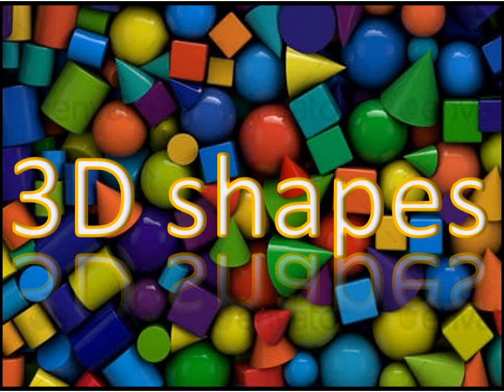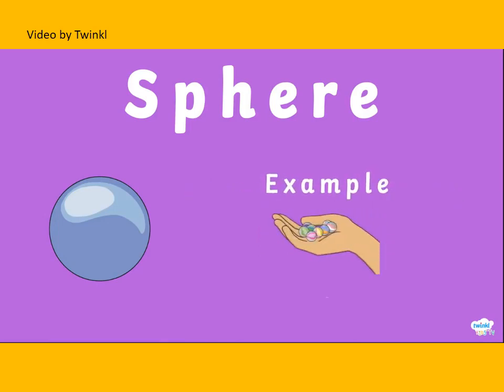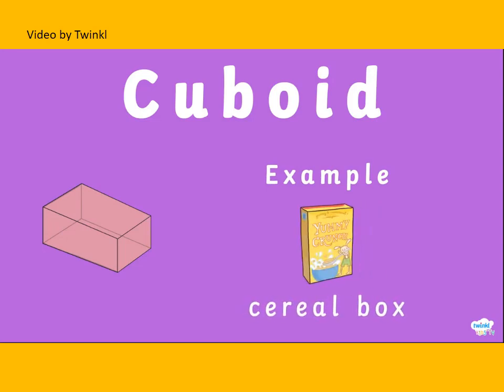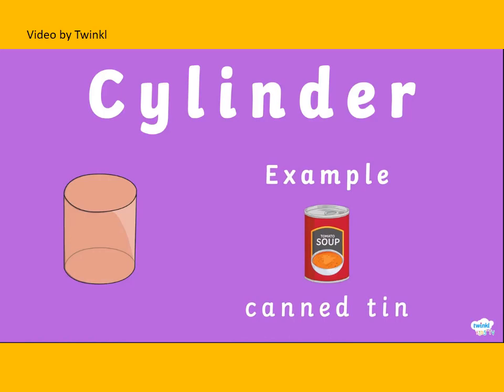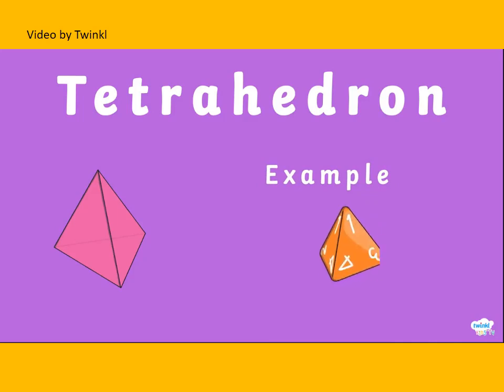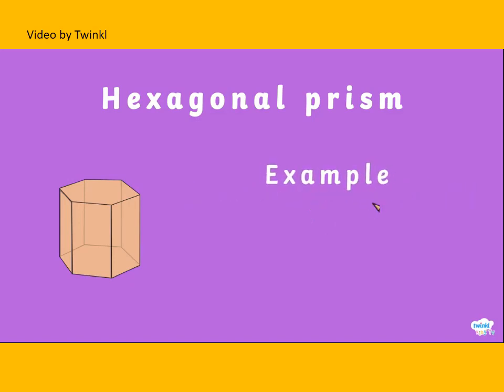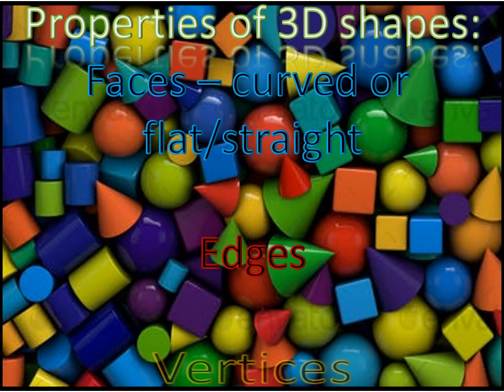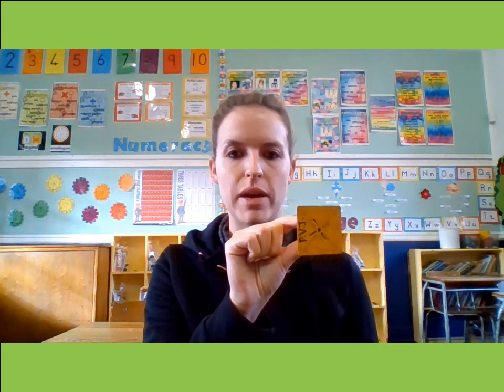Grade 3 Numeracy - Week 9